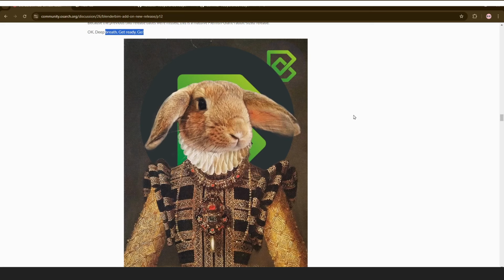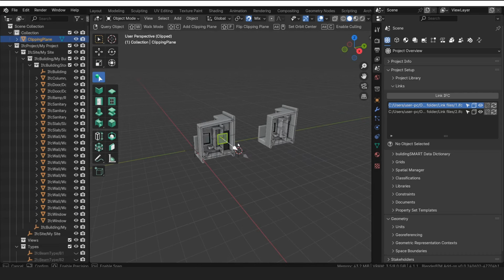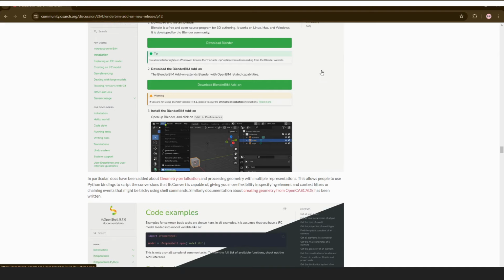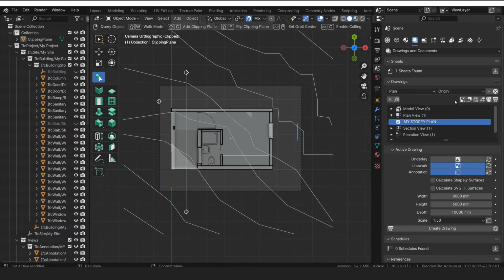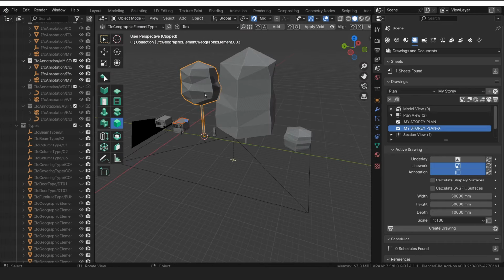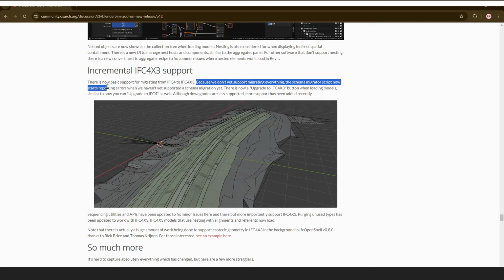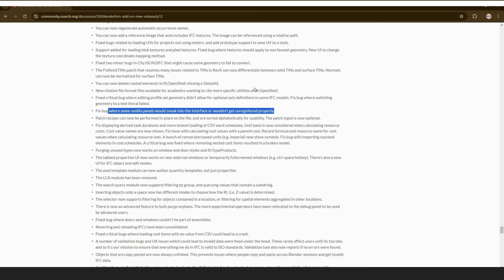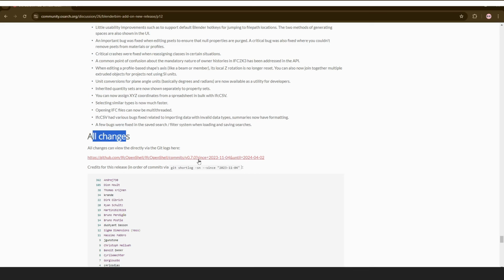BlenderBim Addon Update - 24.04.02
This update use Blenderbim 24.06.02 and covers the 24.04.04 stable release update for BlenderBim

To use the same features I would recommend Blender 4.1 and Blenderbim 24.06.02

Apologies for the delay, an Update: BlenderBim is changing it's name to Bonsai,
and I'm getting out these old recorded videos before the next official stable update with the new name.

If you want to help the creation of these videos and tutorials you can support here:

Technical questions can be answered in detail & resources found on the OSArch community thread:

Chapters

00:00  Intro
01:05  Bulk Links
03:30  Explore Tool
07:53  Blender 4.1
09:46  Structural Sim
10:09  Documentation!
11:24  Translation & i18n
12:00  IfcTester
12:57  Drawing Upgrade
15:07  Export 2D DXF
16:28  Landscape Library
19:46  Style & Shape
22:01  Open CDE API & bSDD
23:22  MEP
25:22  IFC4x3
26:29  So much more

 @Dion Moult